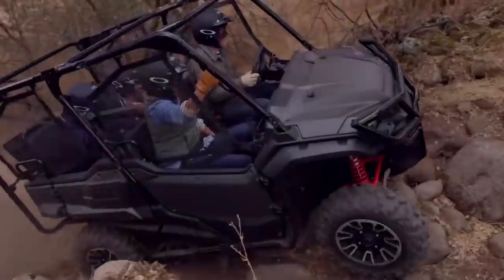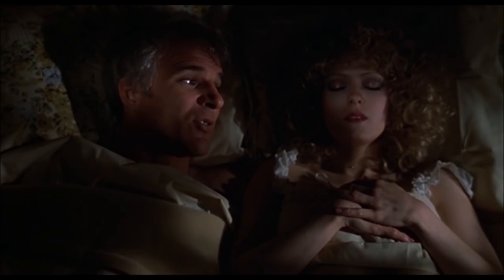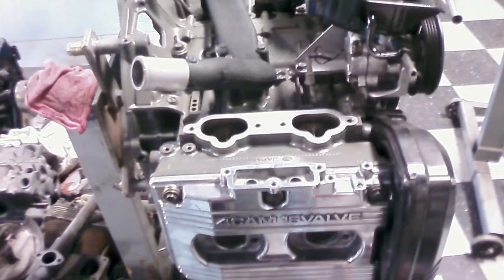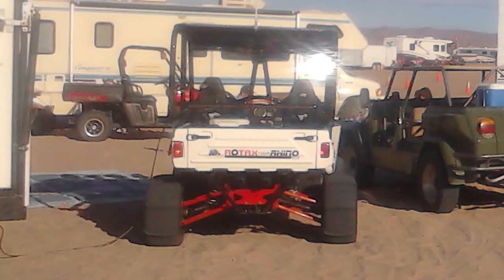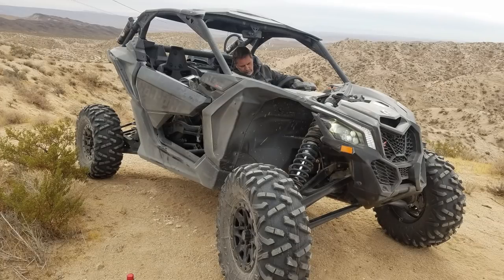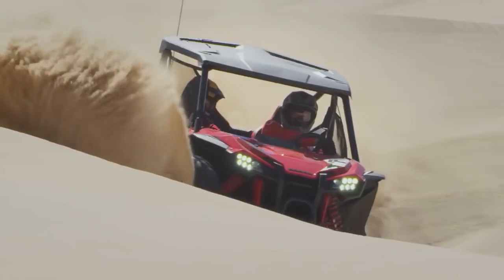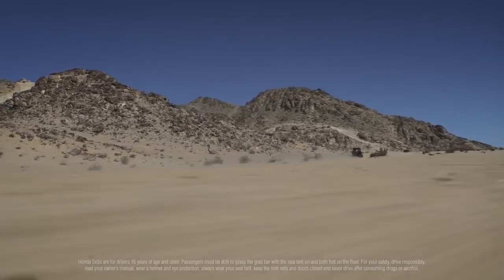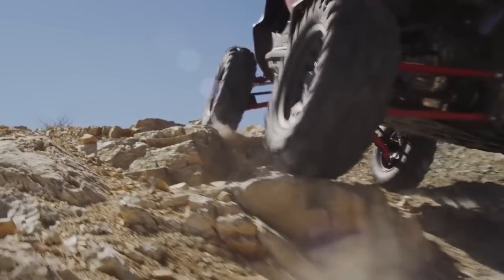Honda Talon Our Opinion & Comparison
With all the buzz in the air about the new 2018 Honda Talon, we thought we'd review the specs and compare it to some of the other sxs models on the market today. Regardless of how you feel, you must admit that competition is good - it ups the game for everybody! And we really do want to get our hands on one & be able to give an actual review.